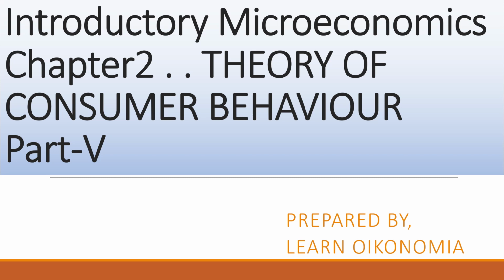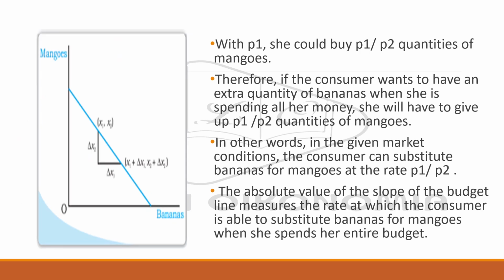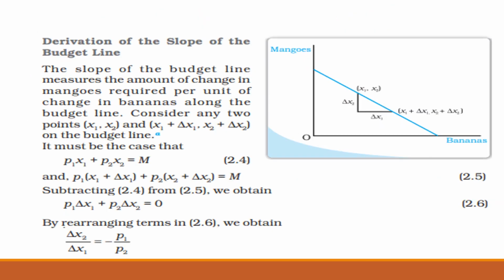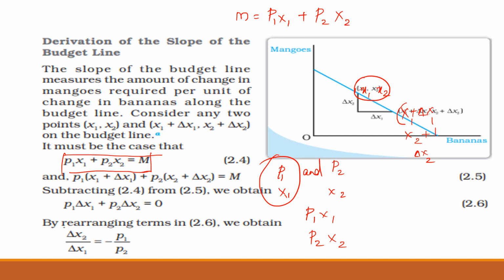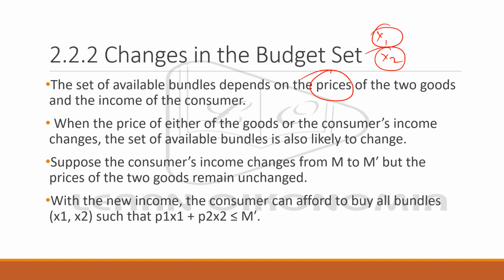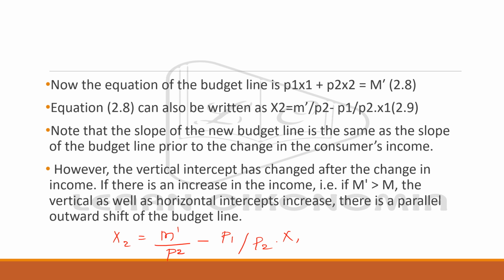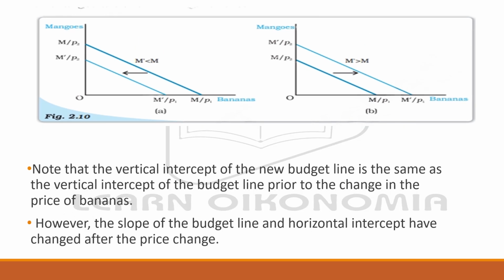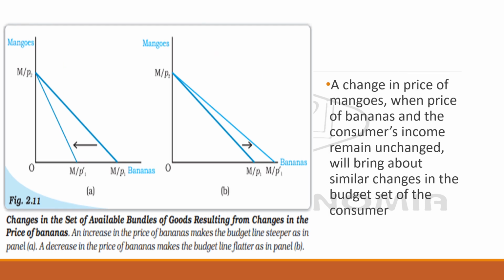Class 12 || Introductory Microeconomics | Chapter 2 - Consumer Behaviour Part - V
This video discusses the theory of consumer behaviour.
Consumer behaviour theory is the study of how people make decisions when they purchase, helping businesses and marketers capitalise on these behaviours by predicting how and when a consumer will make a purchase.